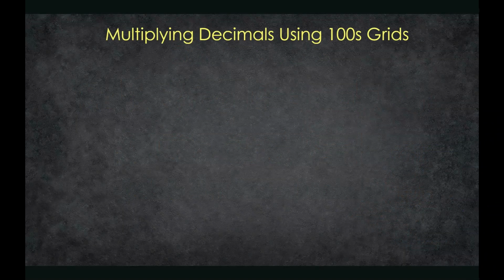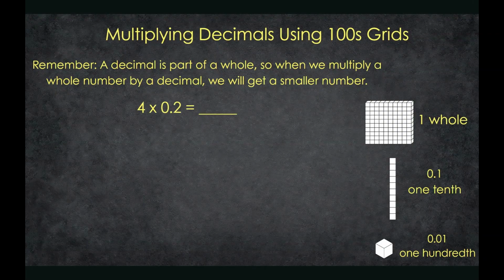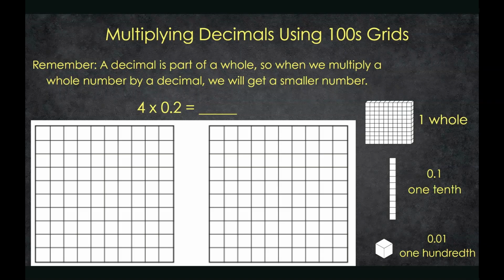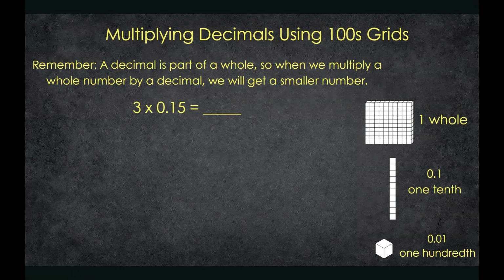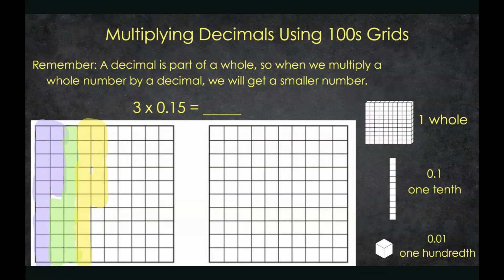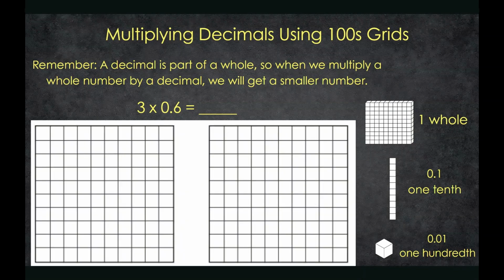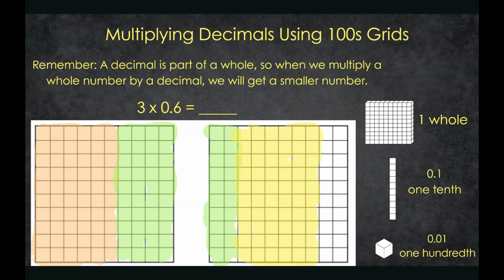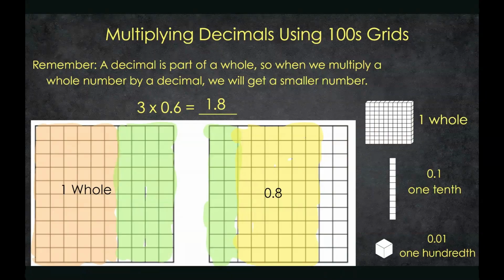Multiplication of Decimals On A Grid Whole x Decimals Part 1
This is part one in a three part series of how to multiply decimals on a 100s grid. In this video, I show you how to multiply a whole number times a decimal using a 100s grid. If you want to practice yourself, go to our Canvas Page and download the 100s grid PDF, get some color pencils, and create your own problems to practice.